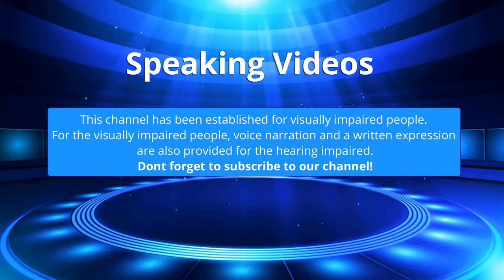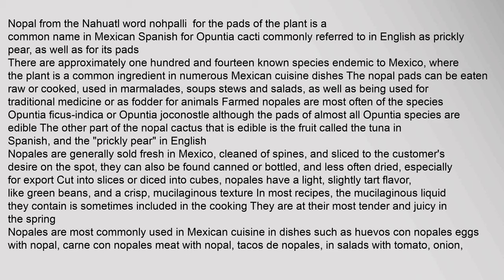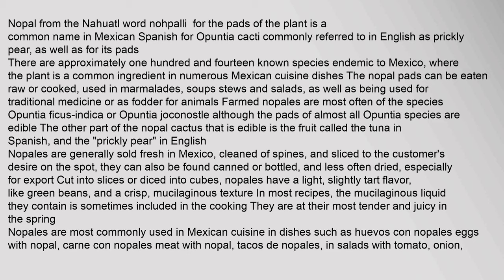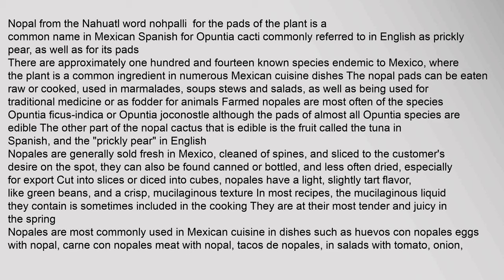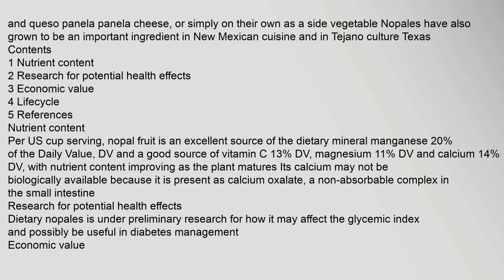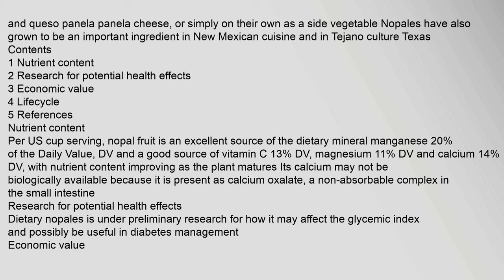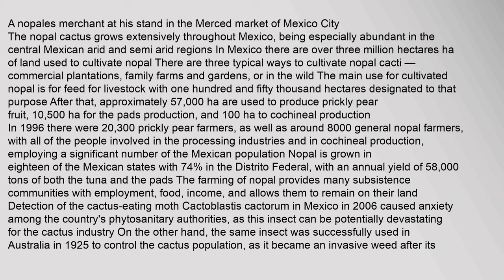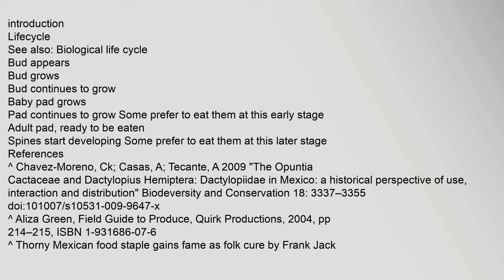Nopal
Nopal from the Nahuatl word nohpalli noʔˈpalːi for the pads of the plant is a common name in Mexican Spanish for Opuntia cacti commonly referred to in English as prickly pear, as well as for its pads
There are approximately one hundred and fourteen known species endemic to Mexico,1 where the plant is a common ingredient in numerous Mexican cuisine dishes The nopal pads can be eaten raw or cooked, used in marmalades, soups stews and salads, as well as being used for traditional medicine or as fodder for animals Farmed nopales are most often of the species Opuntia ficus-indica or Opuntia joconostle although the pads of almost all Opuntia species are edible The other part of the nopal cactus that is edible is the fruit called the tuna in Spanish, and the "prickly pear" in English
Nopales are generally sold fresh in Mexico, cleaned of spines, and sliced to the customers desire on the spot, they can also be found canned or bottled, and less often dried, especially for export Cut into slices or diced into cubes, nopales have a light, slightly tart flavor, like green beans, and a crispnopales, nopalina, nopal cactus, nopalitos, nopales recipes Nopal